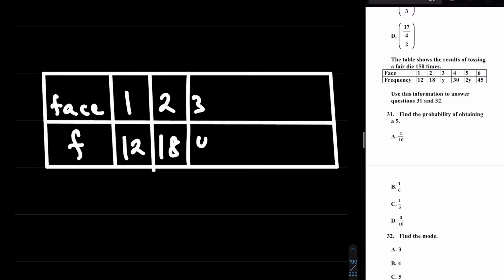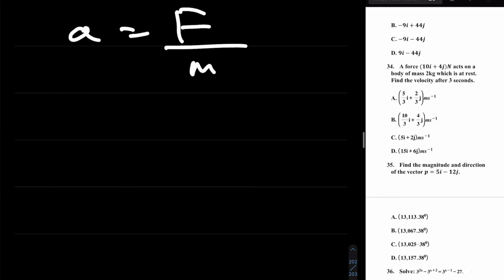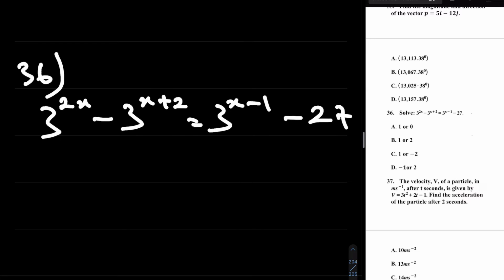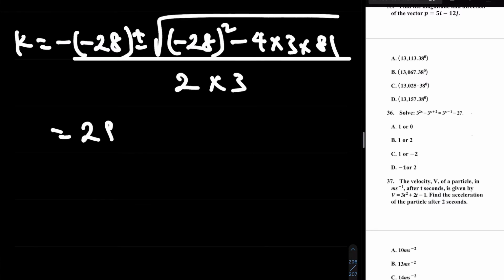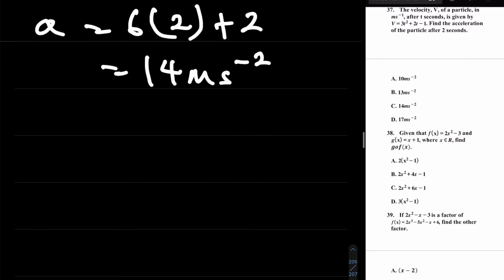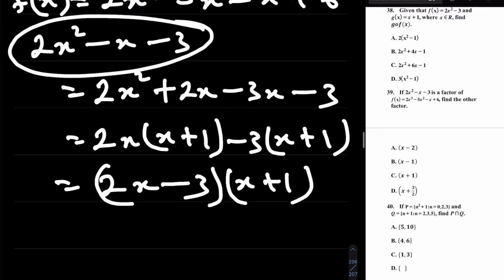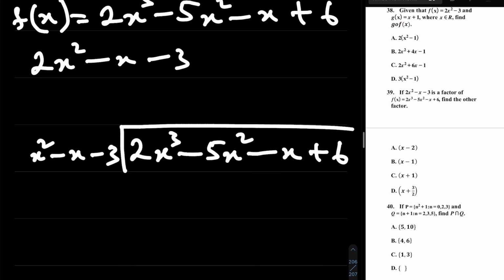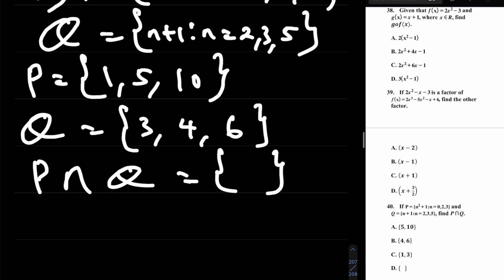WASSCE 2017 FURTHER MATHEMATICS QUESTIONS AND SOLUTIONS (PART 04)